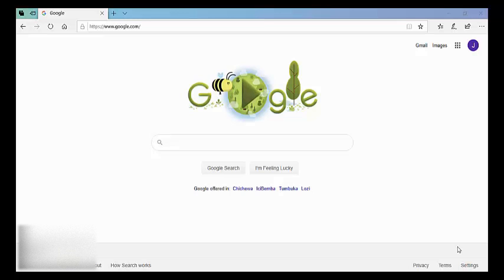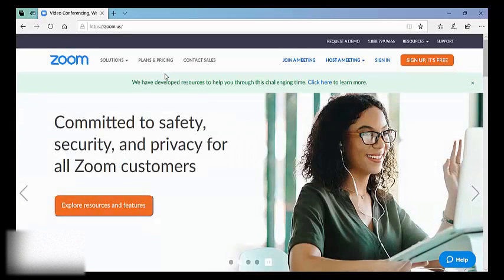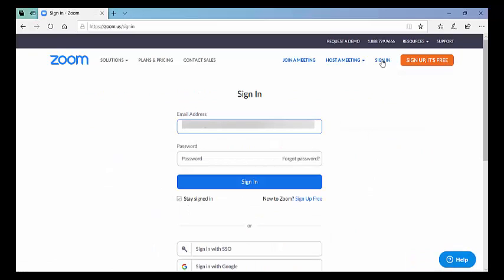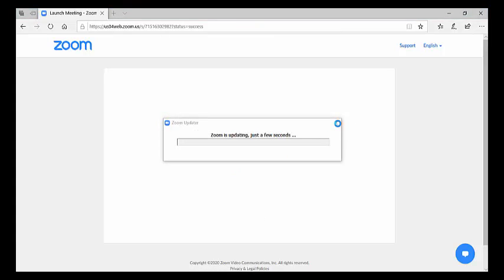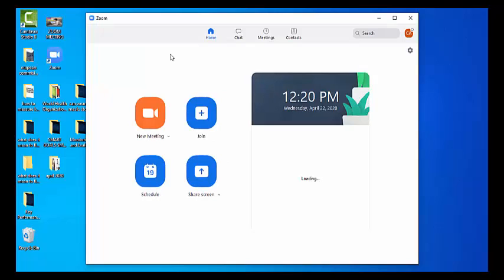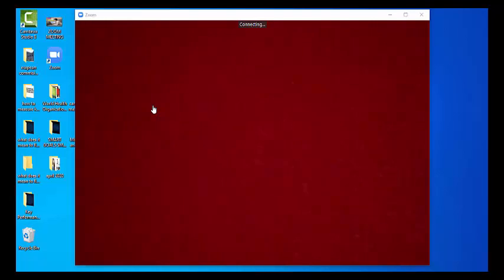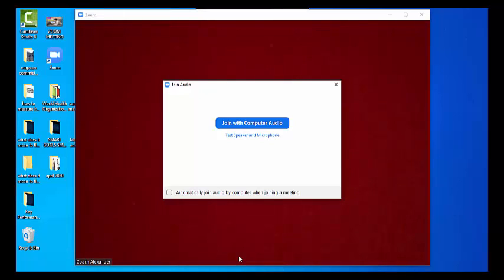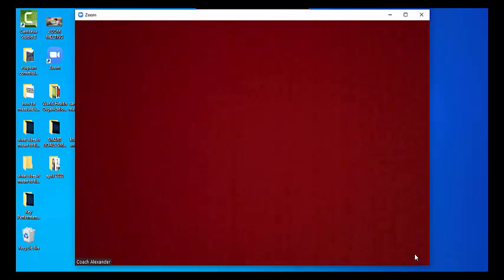Monitoring and evaluation meetings using ZOOM meeting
​@M&E Made Simple

monitoring and evaluation meetings should be hosted even though there is a COVID 19 pandemic globally which is leading to a lockdown. This video gives you an opportunity to learn how to host M&E meetings with fellow workmates and members of staff using zoom in order to be able to implement monitoring and evaluation interventions despite the lockdown happening. So how do you use ZOOM on your computer? How does this video conferencing software work?

This video conferencing tutorial outlines five main steps as outlined in the video;

Step 2: Confirm your email by clicking the link sent to you by Zoom
Step 3: Download the Zoom app and install on your laptop or phone
Step 4: Click on "new meeting"
Step 5: Invite participants to that meeting

Also make sure to watch my playlists for a very good experience of monitoring and evaluation on this channel;

Regards

Coach Alexander